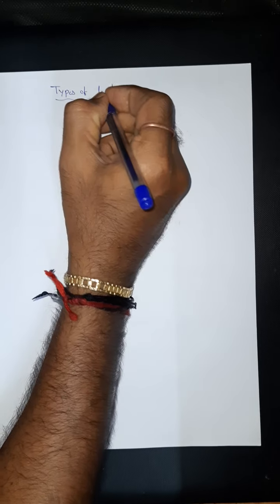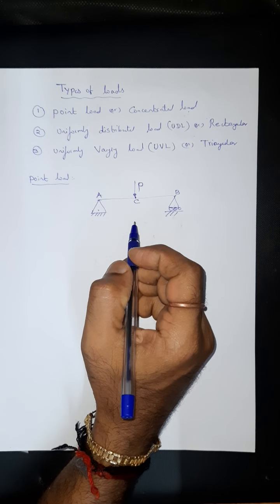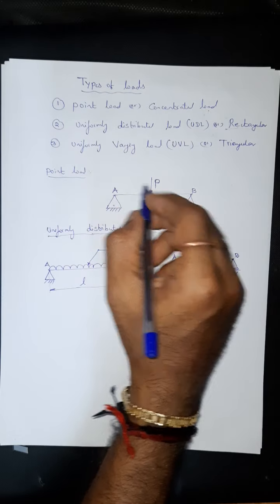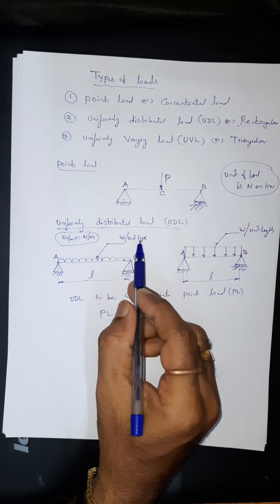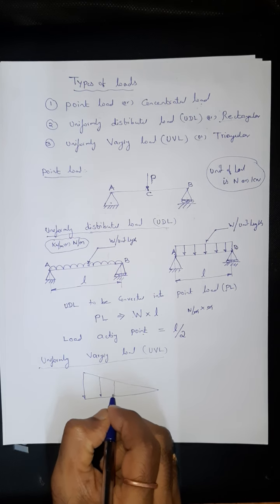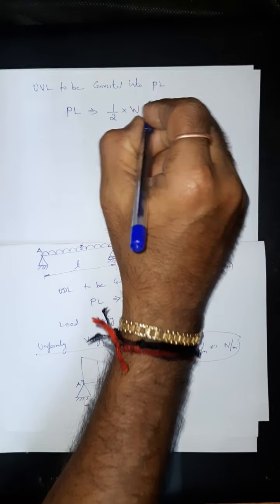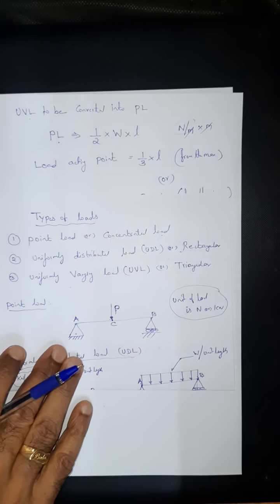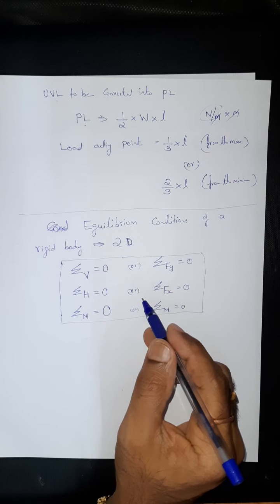Types of Loads | Unit - 2 | Equilibrium of Rigid Bodies